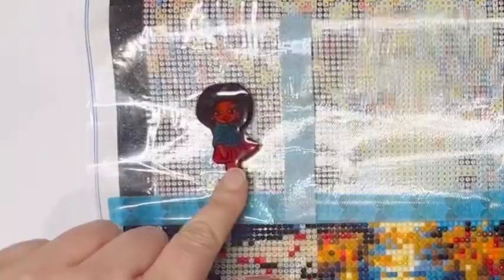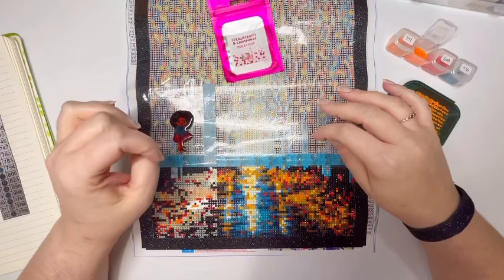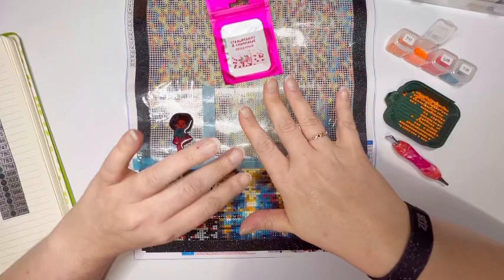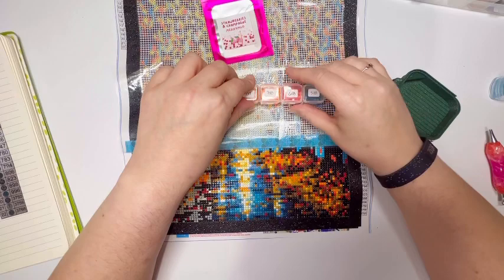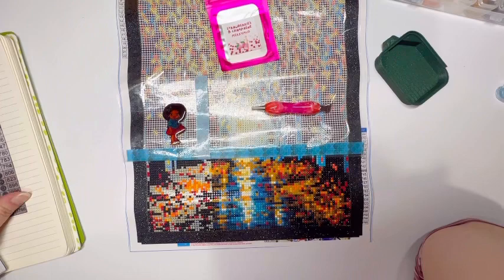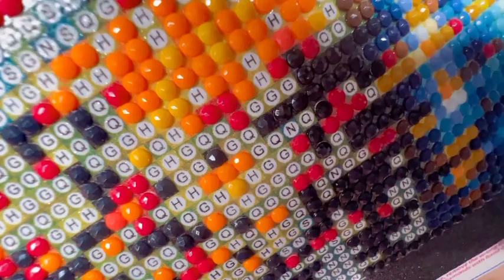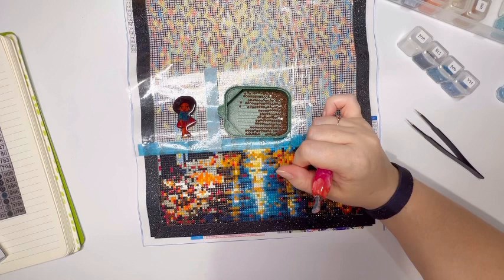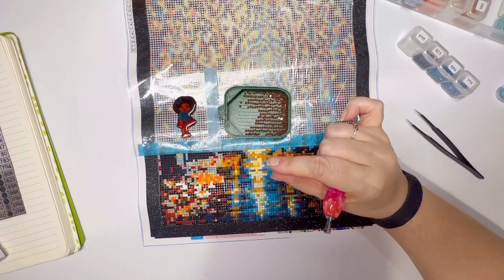Wip & Chat #36-Daylight Savings Arguments, Souvlaki, & Son' "YouTube"- Diamond Art Painting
Welcome to WIP & Chat #36! Grab whatever project you are working on (or chore you have to do), and listen along. In this episode, you get a sneak peek of my son's "YouTube" channel, I discuss the most "controversial" diamond painting kit I have ever done, and I tackle a sensitive topic related to schools.

The painting, "Confetti," is by the artist Janine Riley. Go check out her website!

The 30x40dpalong event is being hosted by @pauliz2002

My yummy-smelling putty is from @MerryMakingCrafts

The book I mention is called Humble Pi and is by Matt Parker

2. Leave [kind] comments 💖.
3. Share my channel.
4.

💡Profits are returned to the channel, providing you with more content and information!💡

💎To save $10 on your first Diamond Art Club purchase, you may use my referral

🤩Amazon Wishlist🤩